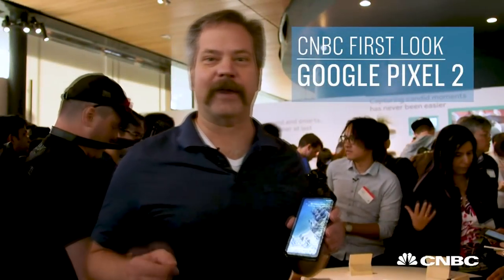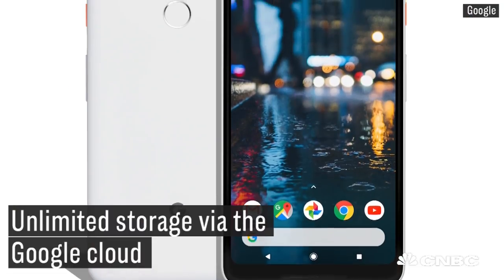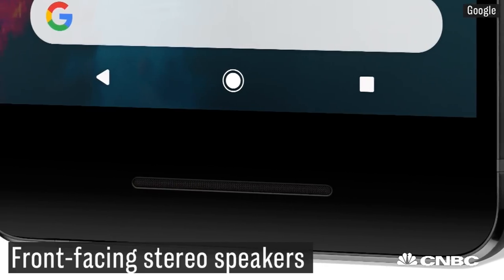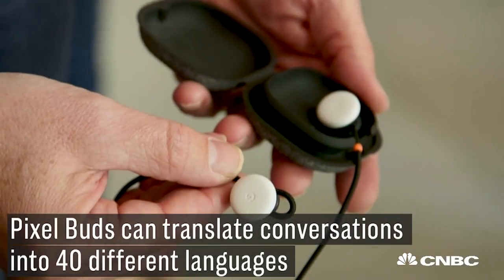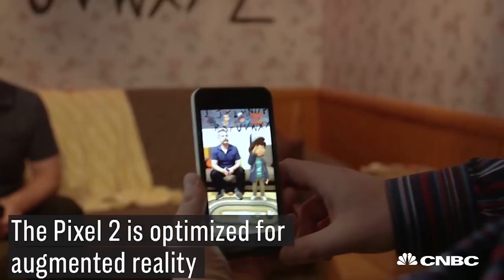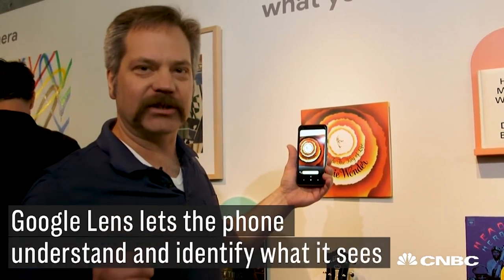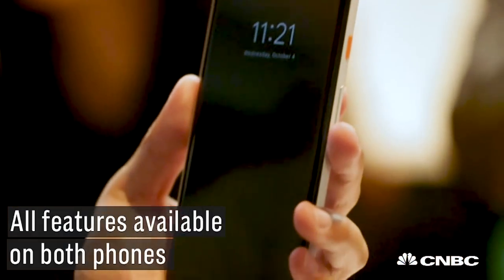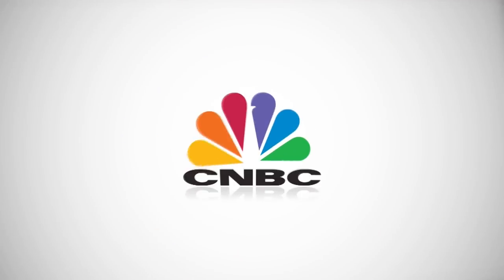The Coolest Features On The Google Pixel 2 And Pixel 2 XL | CNBC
CNBC's John Shinal gets a hands-on look at Google's new Pixel phones.